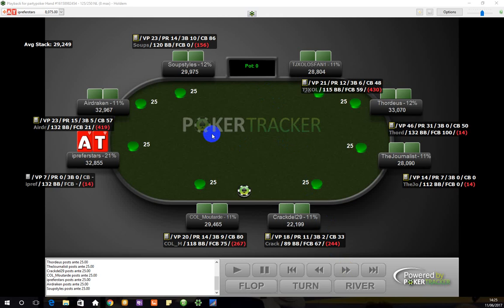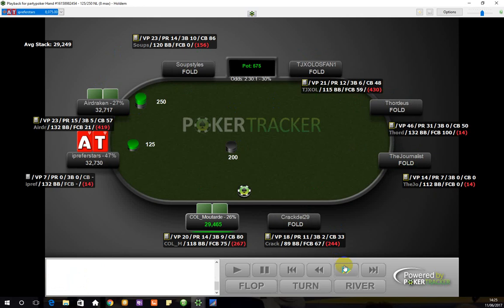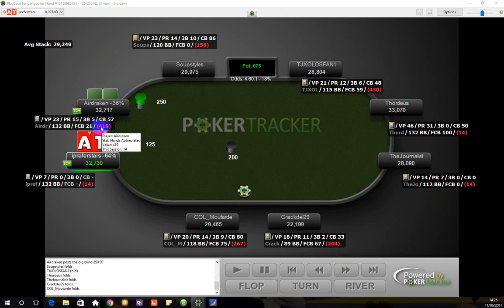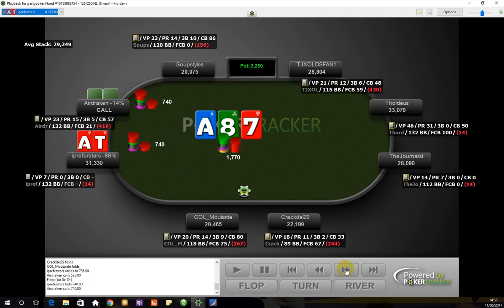Poker Hand Analysis for Ultimate Poker Coaching by James Brady a.k.a 22anygood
In this poker educational video, Ultimate Poker Coaching coach James Brady analyzes his play against a fellow professional in a 109$ buy-in online multi-table tournament (MTT) on Party Poker.

 The tourney is the Drago 109$, with a total prize pool of 40,000$. He uses the popular poker software Poker Tracker which analyzes everything that happens during the tournament, presenting it in a clear and easy way to understand as well as using it to exploit his opponent’s tendencies.

 In this video James has A10 of hearts from the small blind and is playing out of position against a strong player who is in the big blind. The hand is taken from the early stages of the tournament and both players have deep stacks of well over 100 big blinds.

 He explains some important poker fundamentals that can help both new and intermediate players understand the game in a more complex way and improve their own games.

To improve your game further you can check out the full list of poker coaches at: